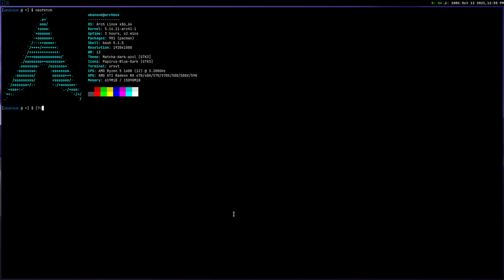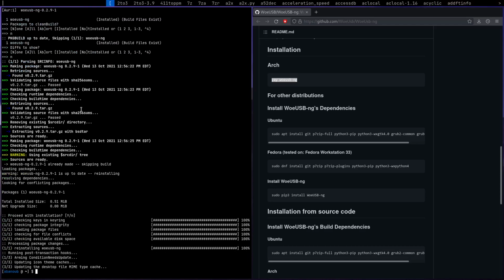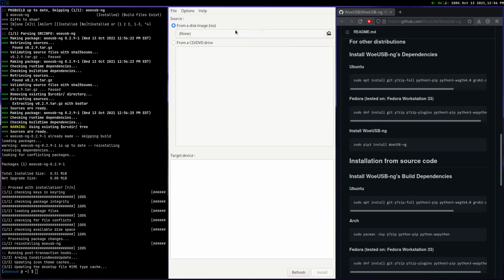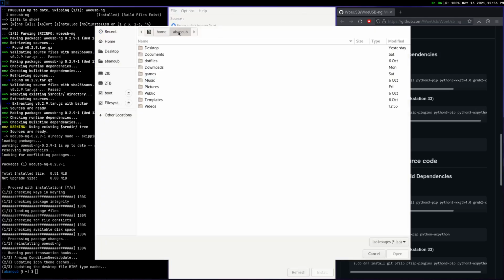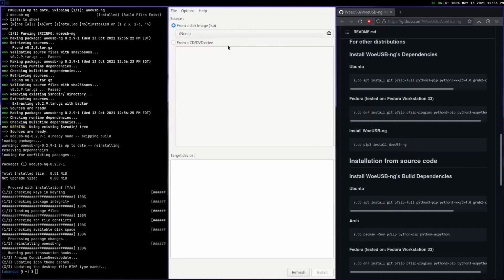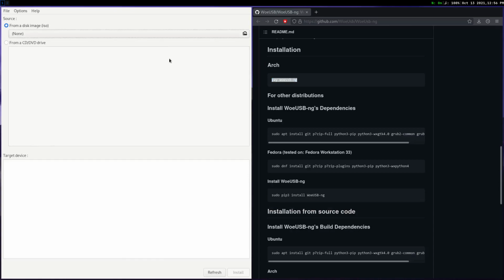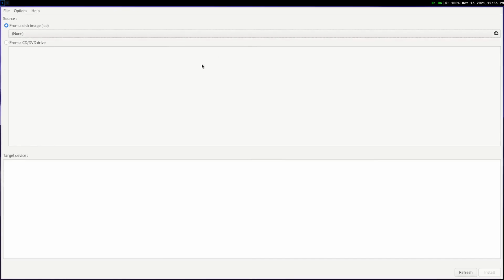How to make a windows USB on Linux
If you want to move back to windows from Linux, fear not; this tutorial is for you.